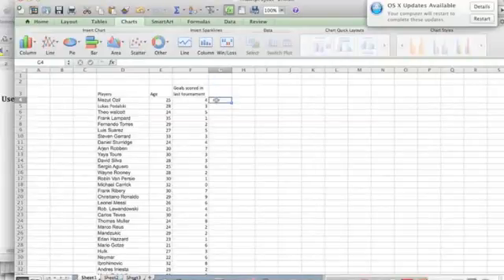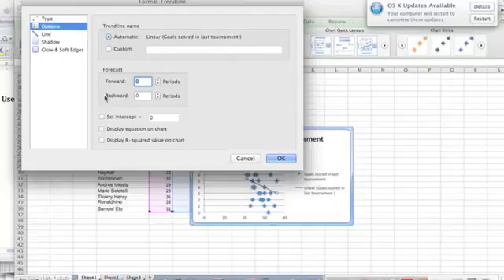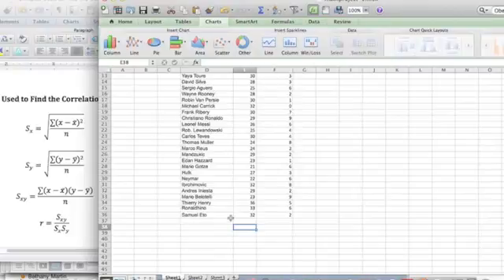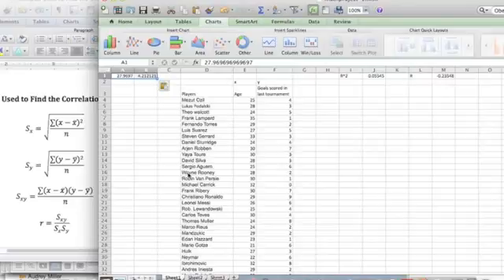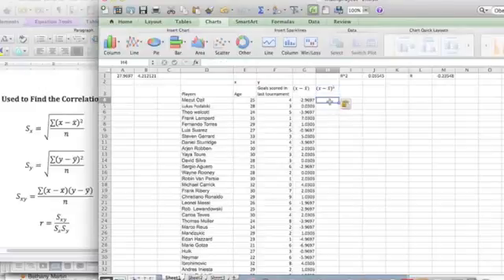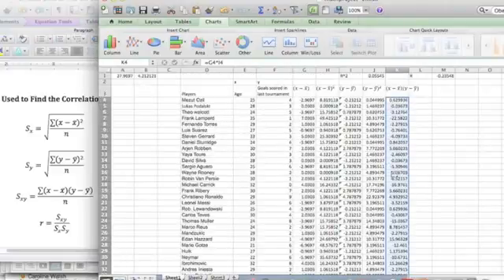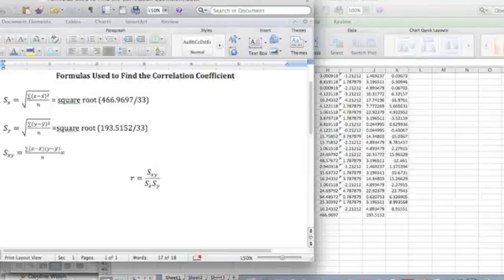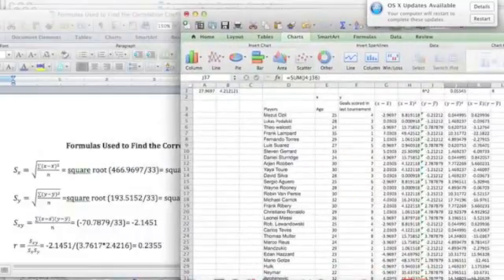Finding the Correlation Coefficient in Excel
Finding the Correlation Coefficient in Excel Using a Scatter Plot as well as well as formulas